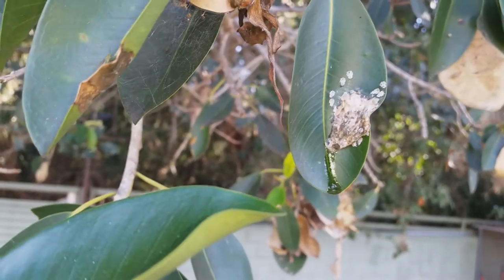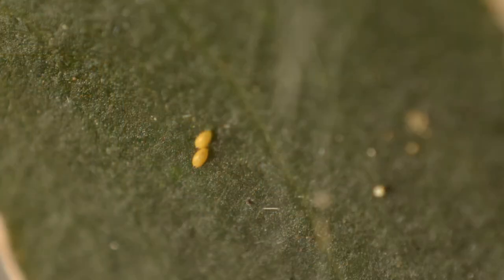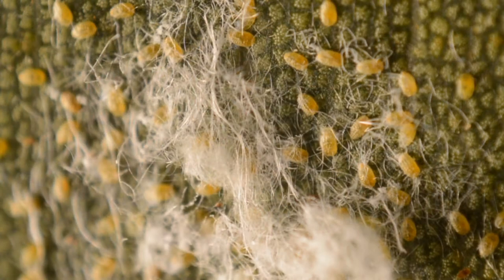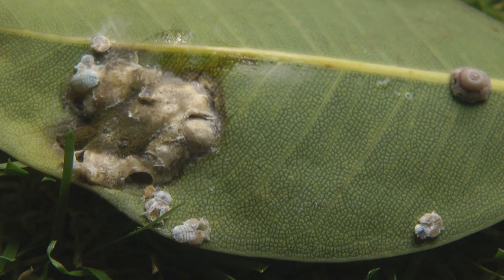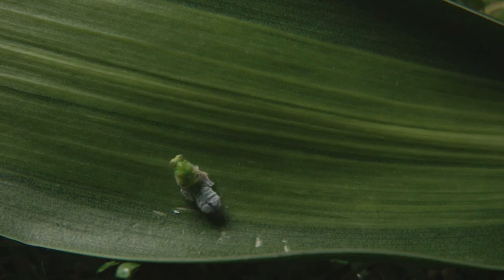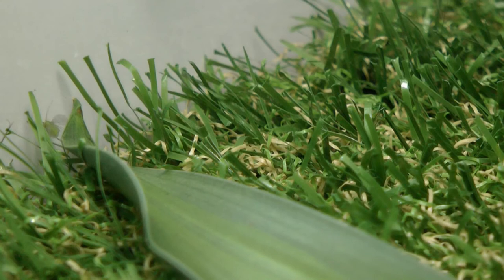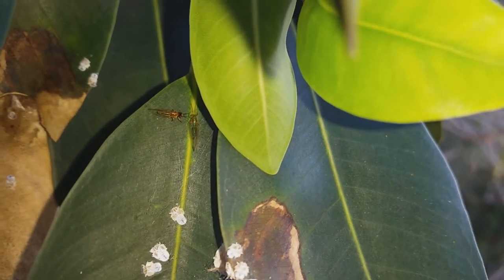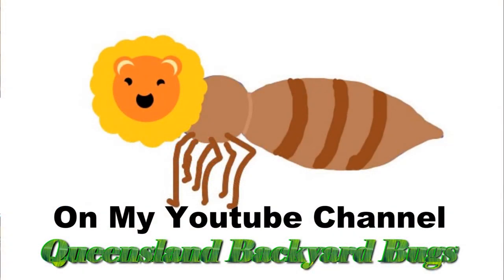What is this strange bug? watch the life cycle of the Psyllid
A strange bug that starts life in a chewing gum home! Follow its life cycle